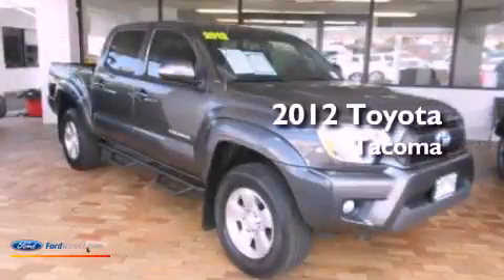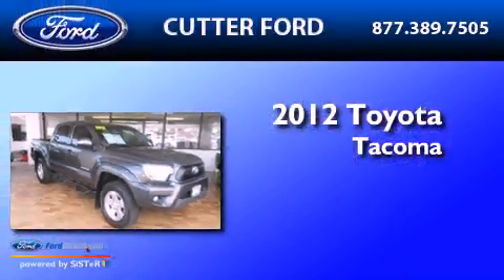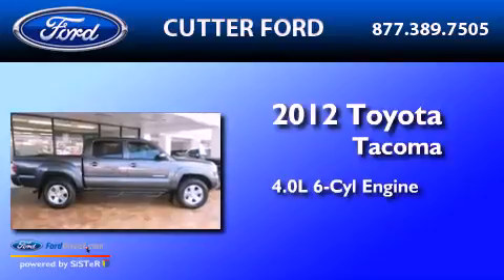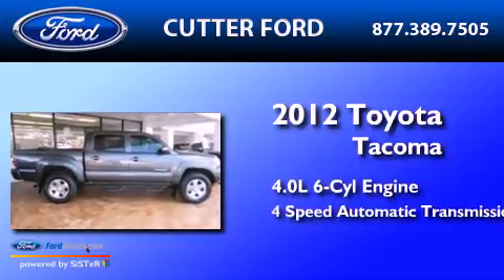Used 2012 TOYOTA TACOMA Aiea HI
Year : 2012
 Make : TOYOTA
 Model : TACOMA
 Engine : 4.0L V6 24V MPFI DOHC
 Trans . : 4-SPEED AUTOMATIC
 Exterior : MAGNETIC GRAY METALLIC
 Miles : 4,380

 Stock : 11103